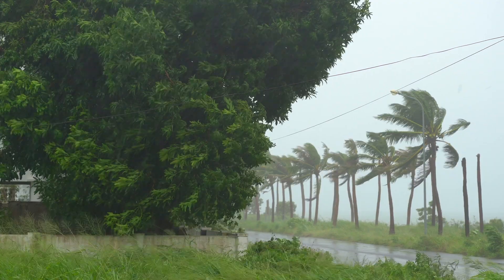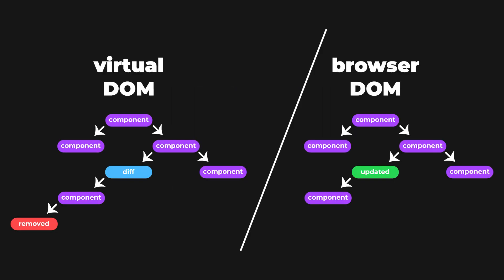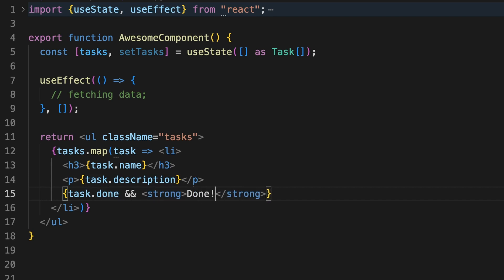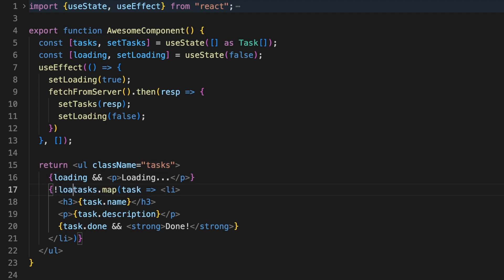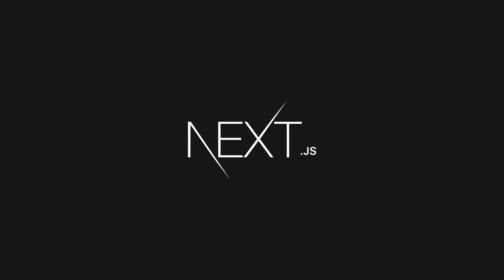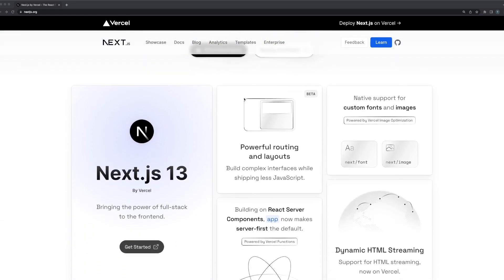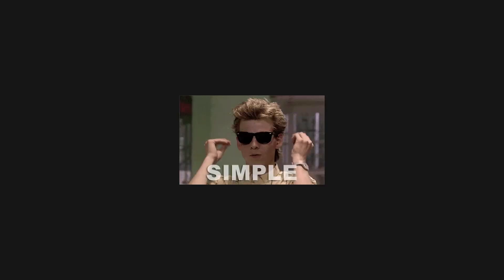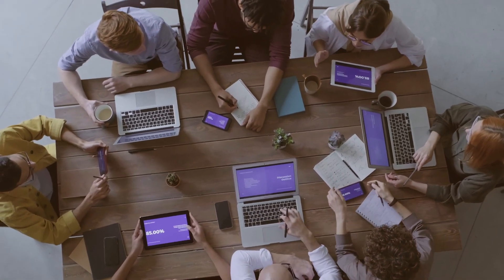Why React is still king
A quick overview of React's top features.

💬 Topics:
- React History;
- Virtual DOM, JSX, Components;
- Create React App;
- State management - recoil;
- Component Libraries - ant design;
- Next JS;
- Competition.